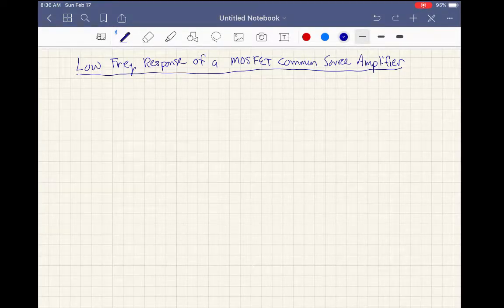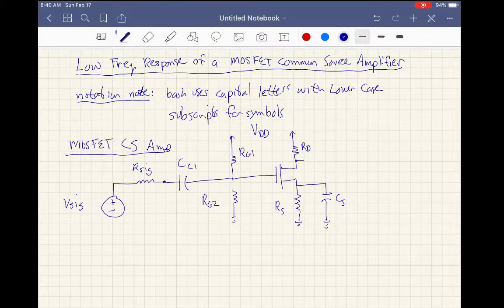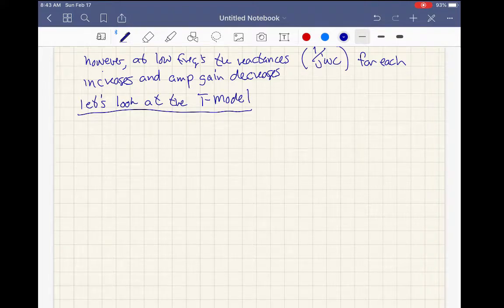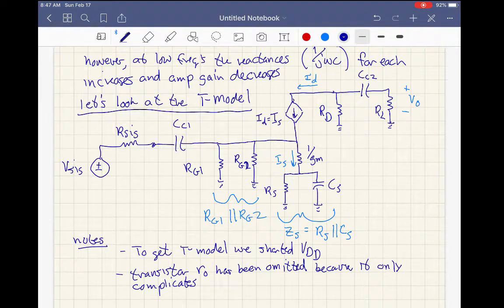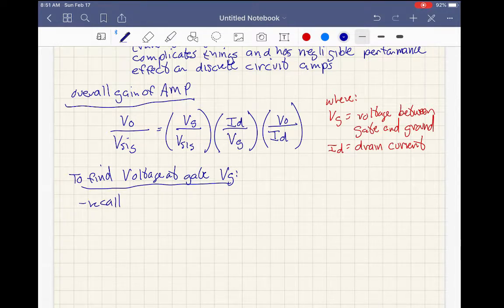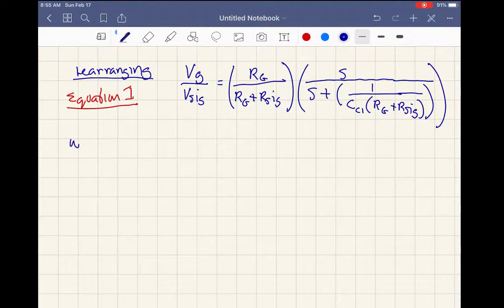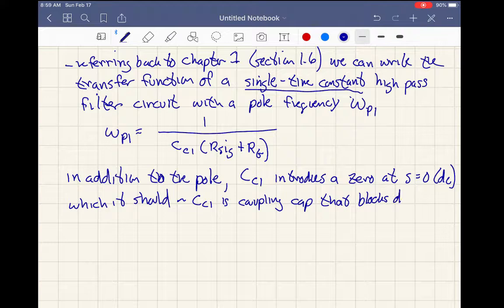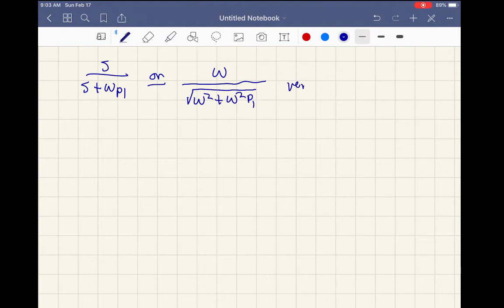Part 1 Low Freq Response MOSFET CS Amplifier